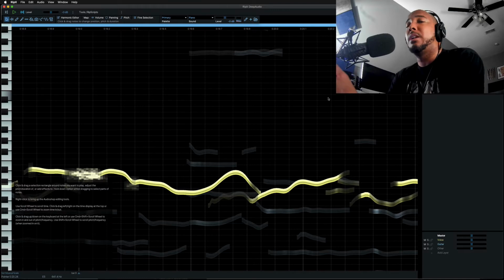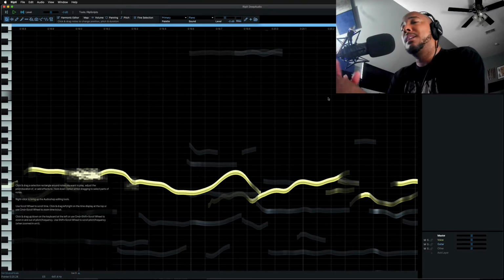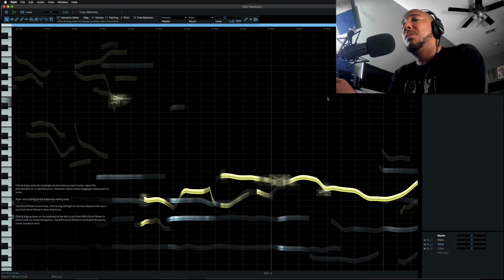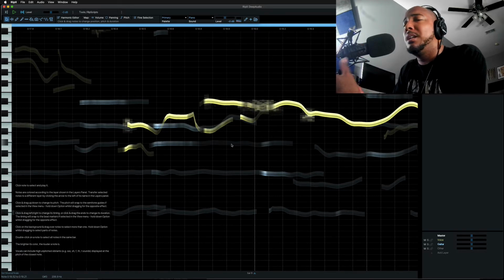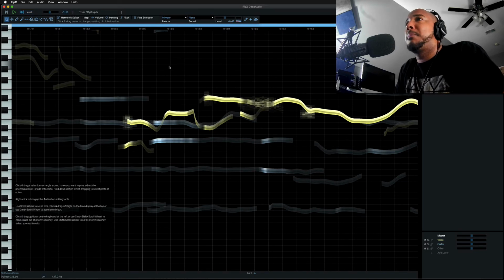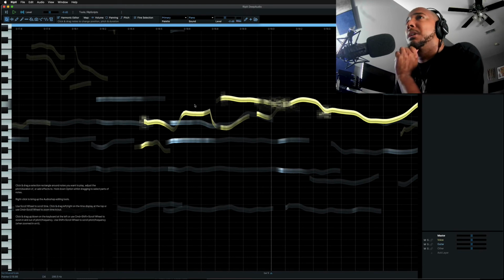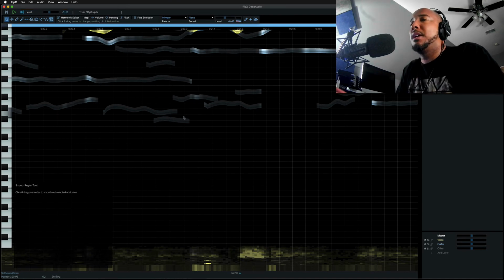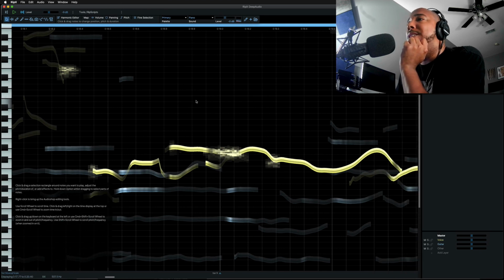RipX Deep Audio - De-essing vocals from a stereo file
In this video I use DeepAudio in RipX to process sibilance in a vocal in a stereo track. Find out more and get a FREE, RipX trial